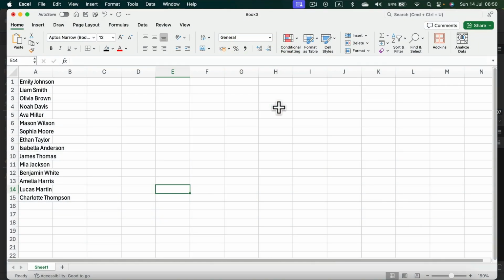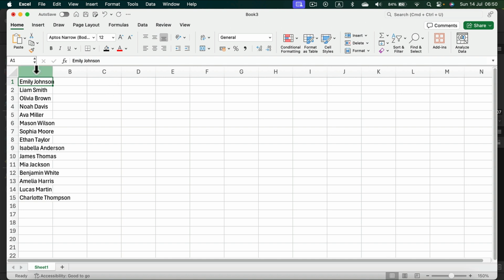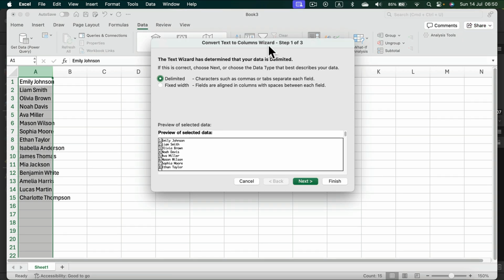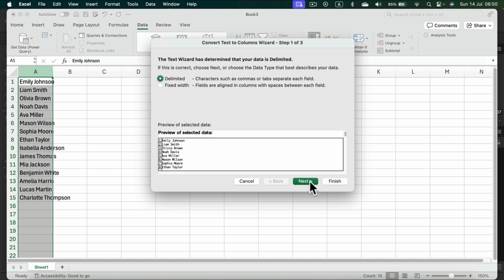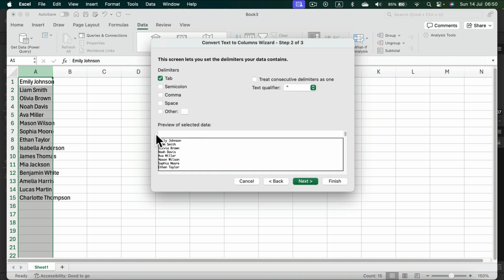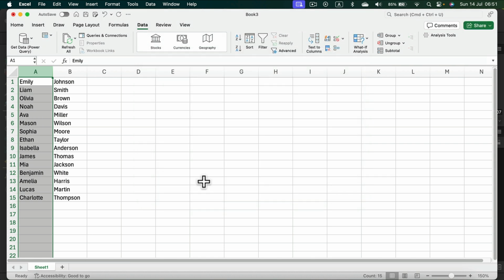How to Split Names Into Two Columns Excel Tutorial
Learn how to split names into two columns in Excel with this step-by-step tutorial. This video will guide you through using Excel's built-in text functions and the Text to Columns feature to separate first and last names efficiently. Perfect for organizing your data and improving your Excel skills.